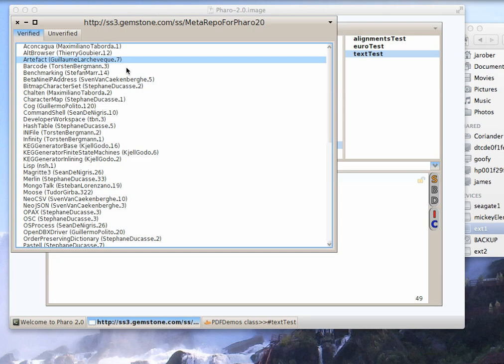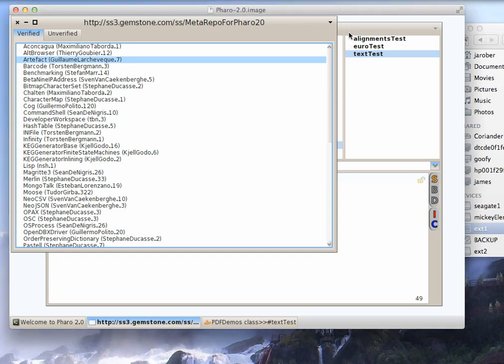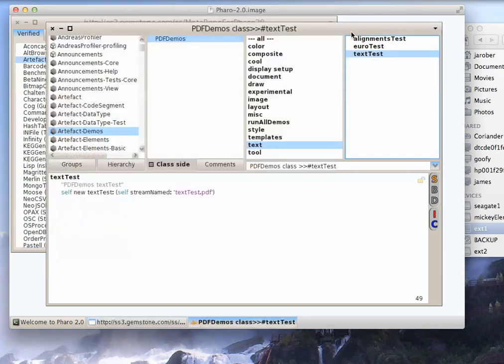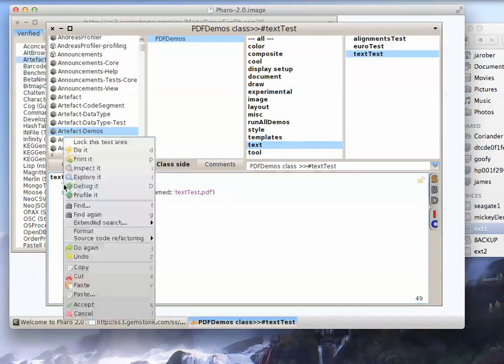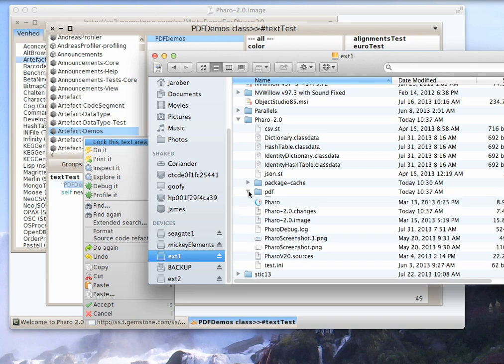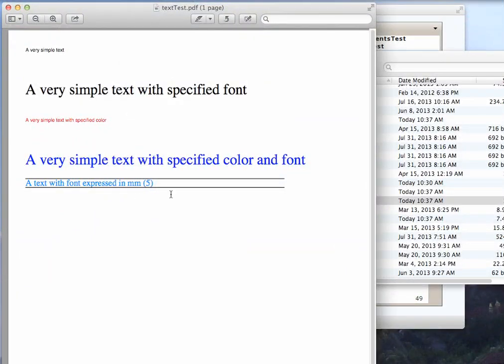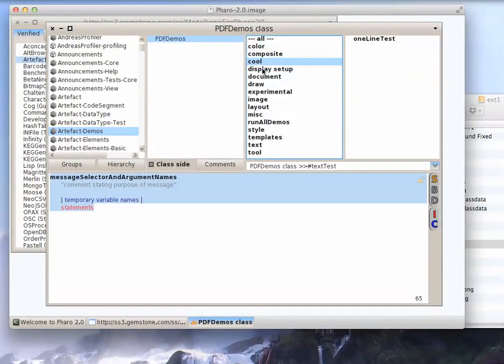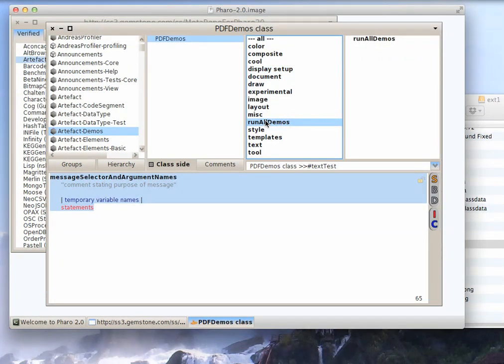ST 4U 448: Artefact in Pharo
Need to produce PDF documents from your Pharo app?  Just load Artefact